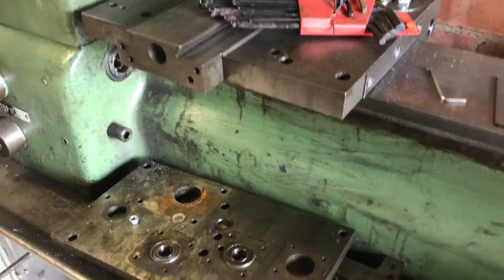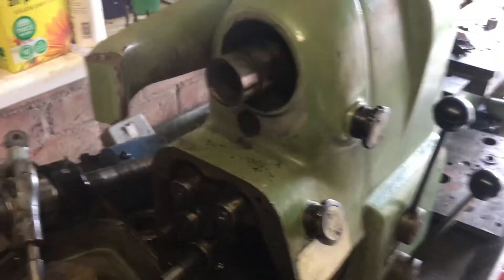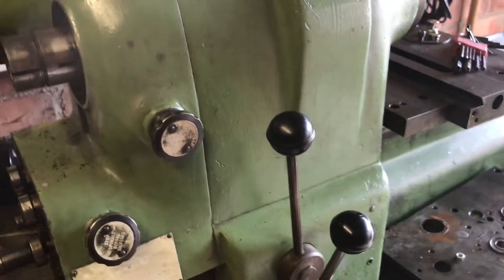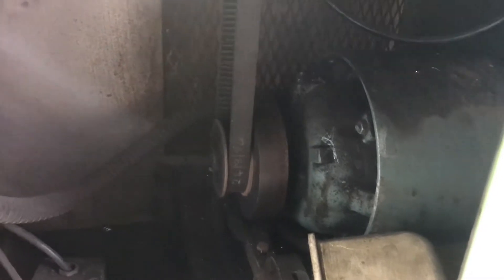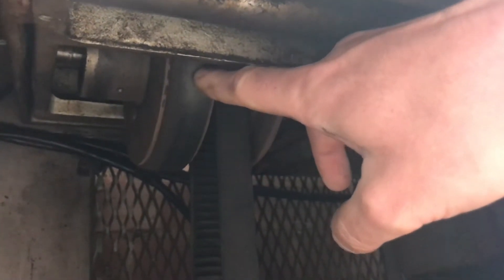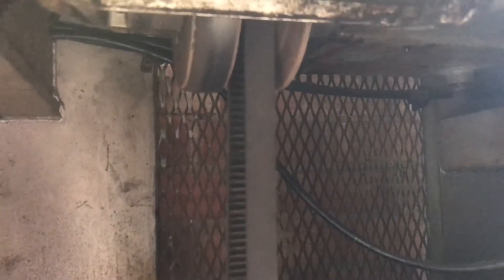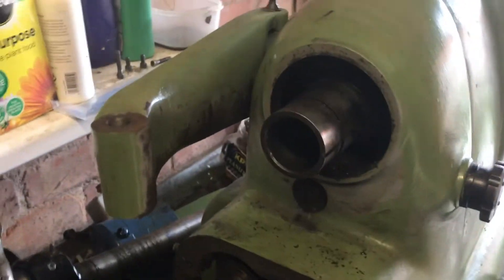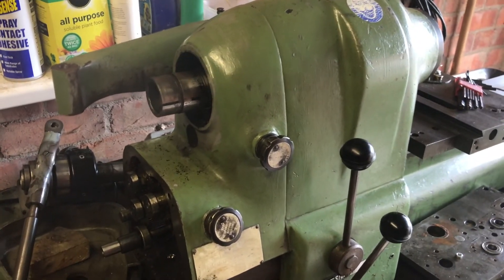Converting the Hardinge HLV toolroom lathe to CNC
Intro to the Hardinge HLV cnc conversion.

Currently I'm taking her to bits, removing the parts not required and selling them to fund the conversion. This video show's what needs to be done and what's been done so far.